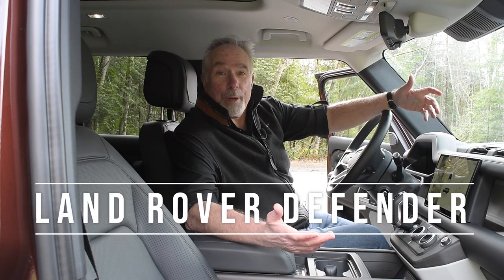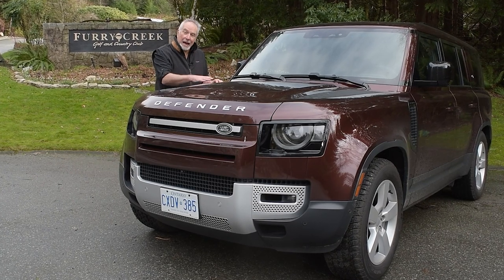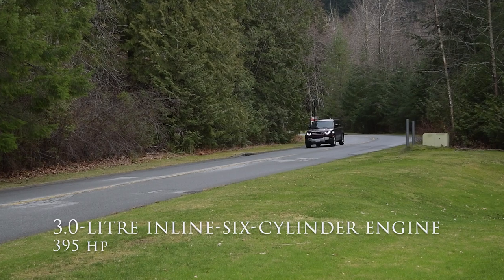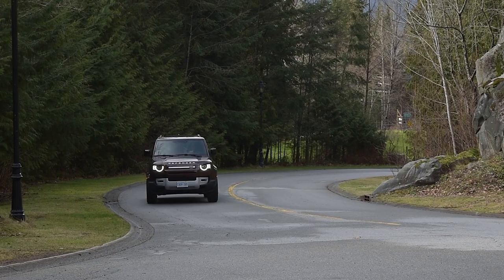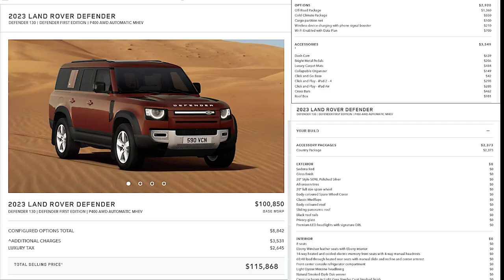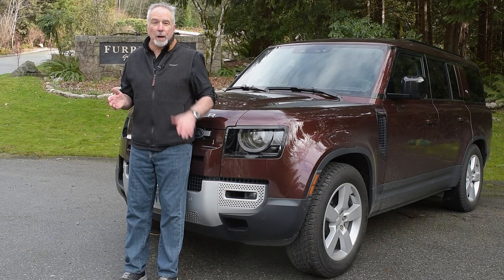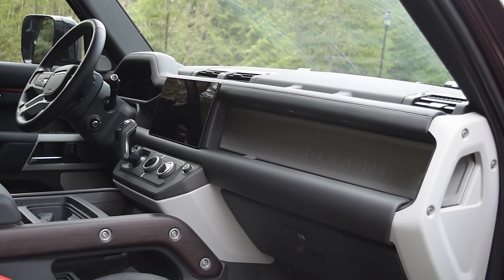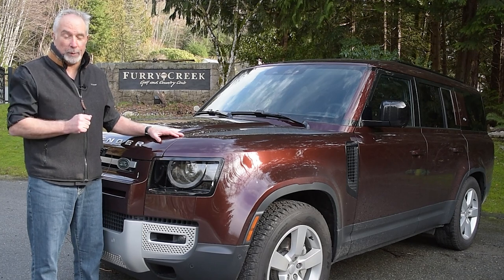Review: 2024 Land Rover Defender 130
The biggest version of the Land Rover Defender, the 130, is an SUV for the rough country or long runs on paved roads. Big, very big. Fast and powerful, too. Capable when there are no roads. Comfortable when there are.
This Defender competes against a range of alternatives:
1. Toyota Land Cruiser
2. Jeep Grand Wagoneer
3. Mercedes G Wagon
4. Land Rover Discovery
5. Porsche Cayenne
6. BMW X5
7. GMC Denali
And others.